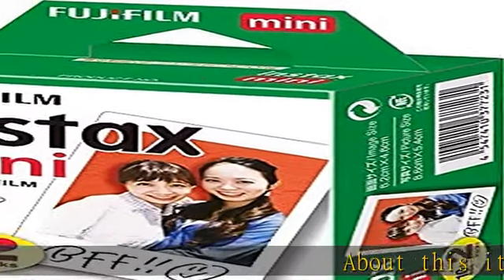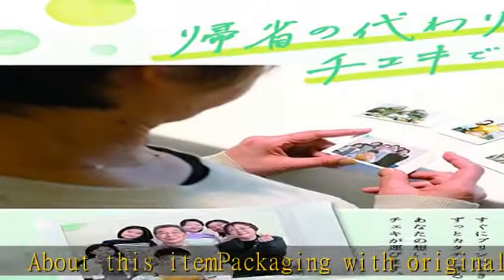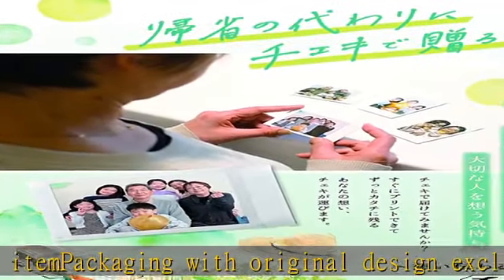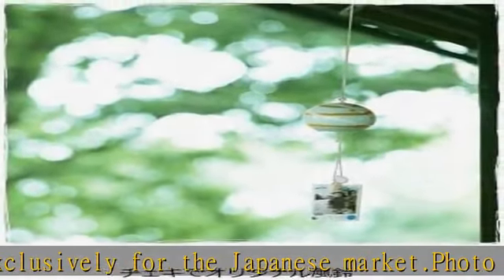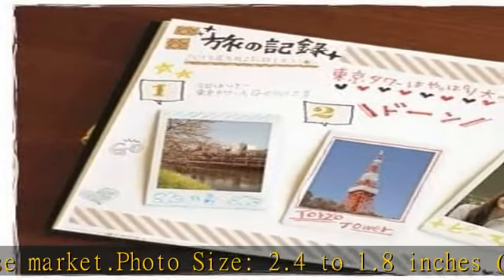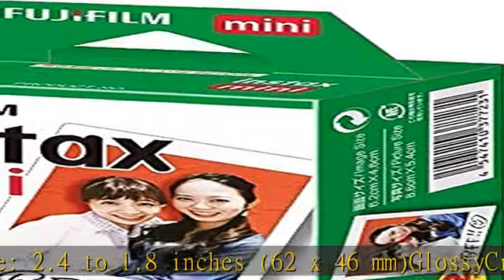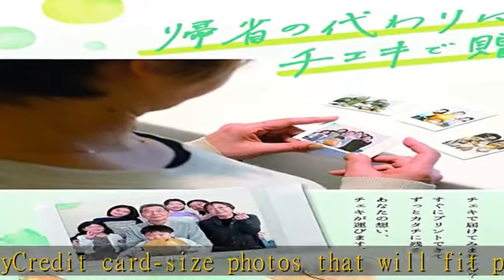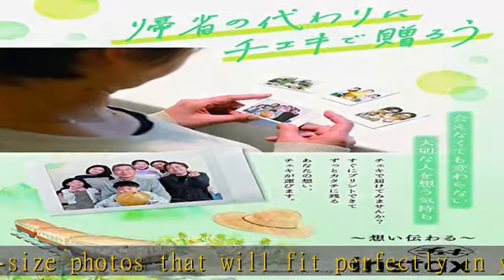FUJIFILM インスタントカメラ チェキ用フィルム 20枚入 INSTAX MINI JP 2